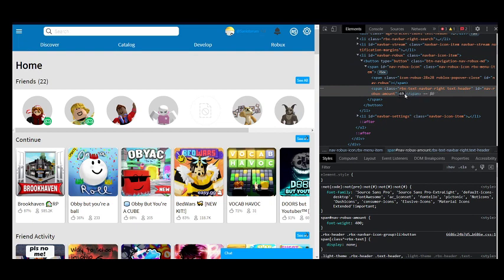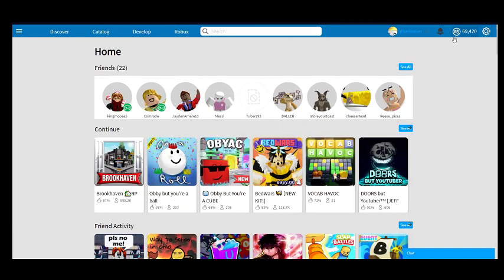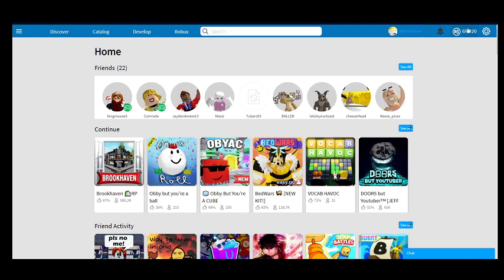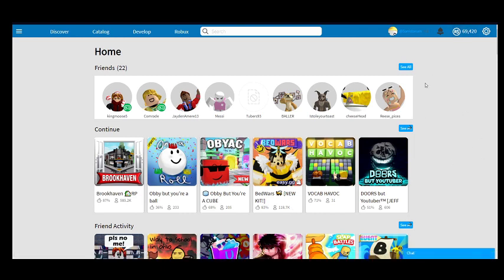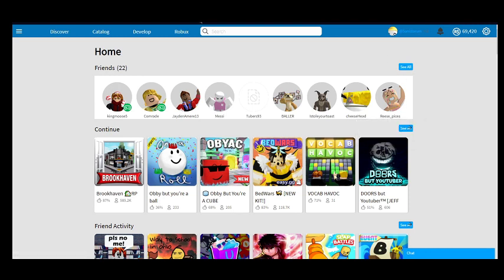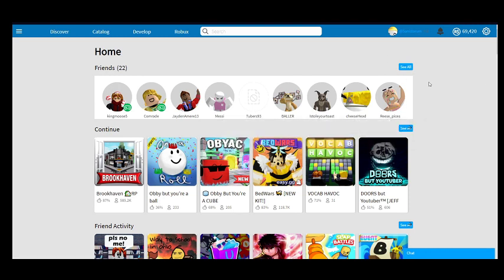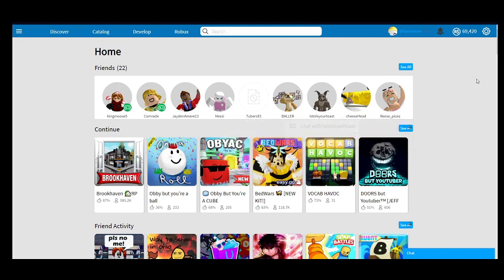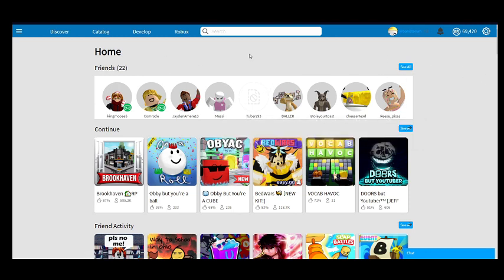how to get infint roblox (READ DESC)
This video is a joke​